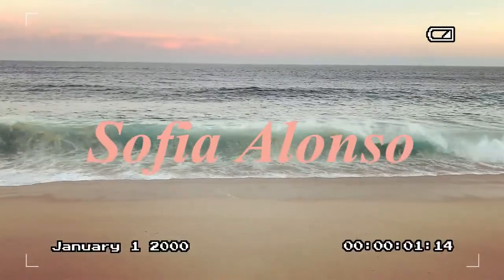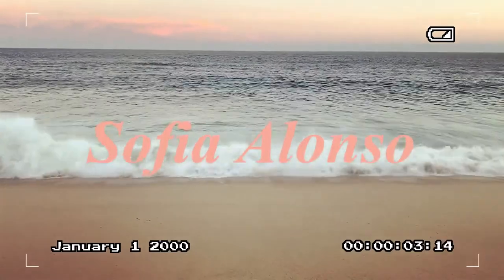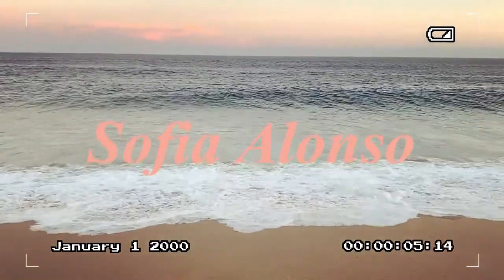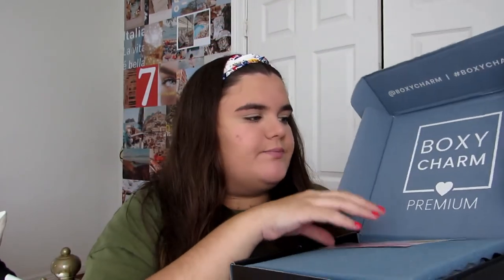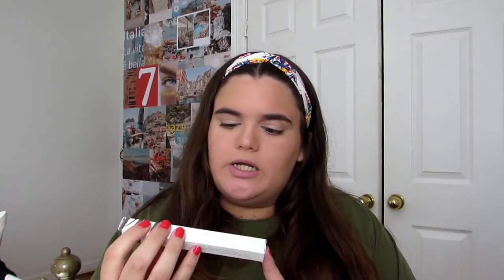JULY 2020 BOXYCHARM PREMIUM || unboxing + try on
Today's video is my first ever Boxycharm unboxing for July 2020 Premium. I had a lot of fun unboxing these products and giving my first impressions to the products. Hope you enjoy!

Main Insta: @ss.alonso
Poetry Insta: @s.alonsopoetry
VSCO: @ssalonso